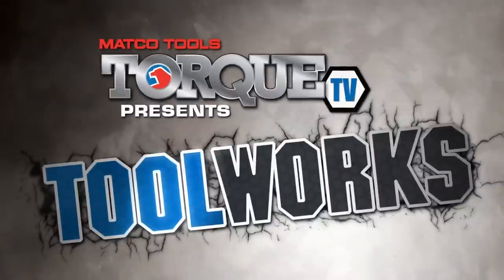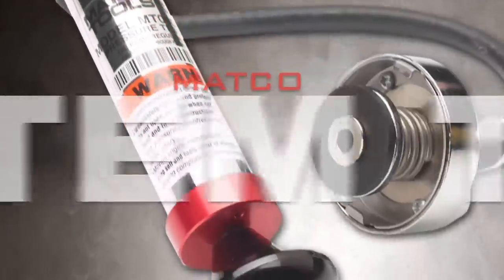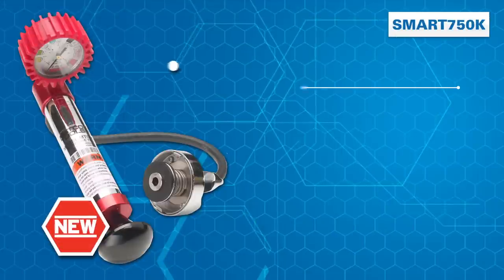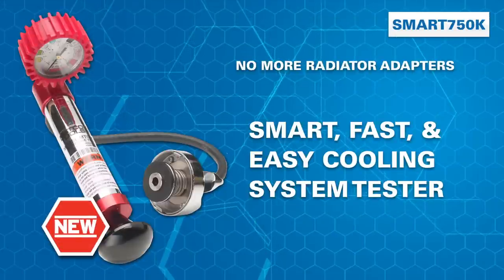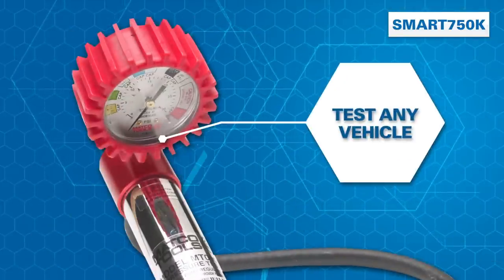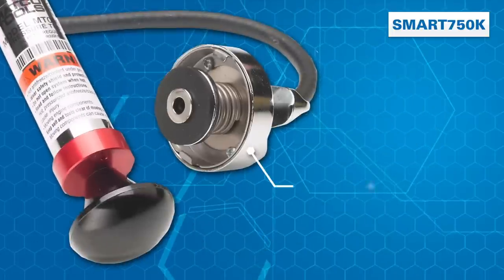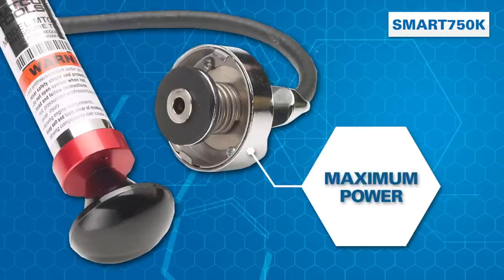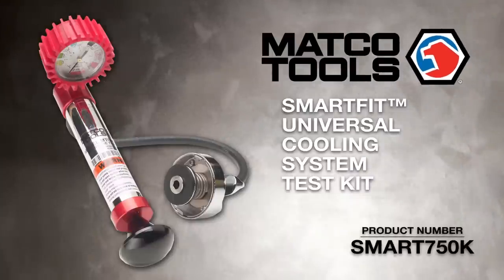Smartfit Universal Cooling System Test Kit - Matco Tools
Work smarter with the SMART750K- Matco Tools® Smartfit™ Universal Cooling System Test Kit. Save time and make more money with the smartest, fastest, easiest way to test cooling systems on passenger vehicles & light duty trucks.